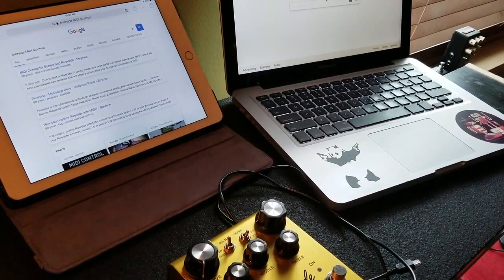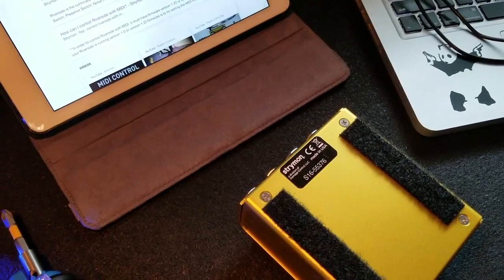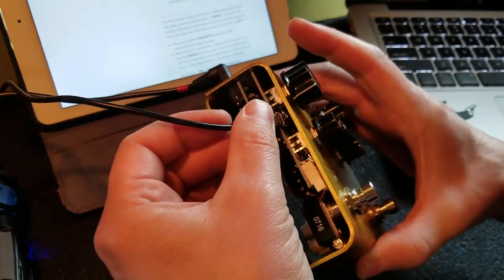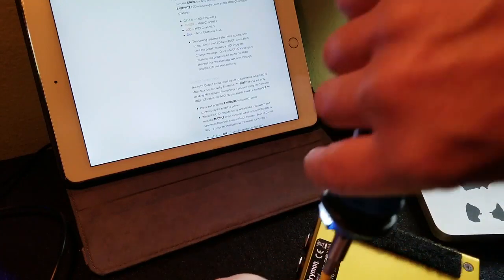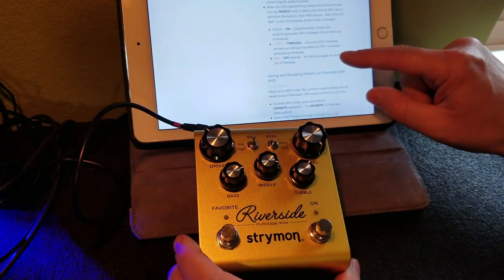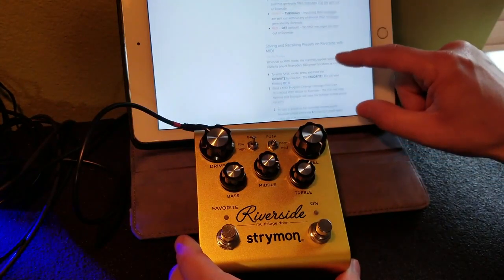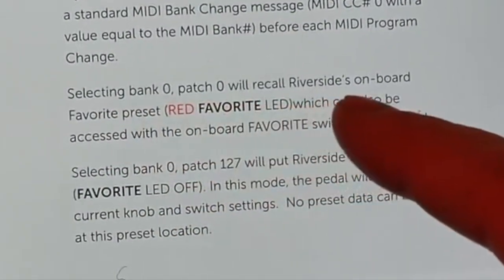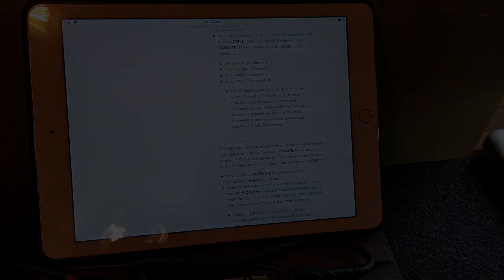How To Update Strymon MIDI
This video will show you all you need to know to update your Riverside and Sunset pedals for MIDI. Not only loading the firmware, but also configuring the pedals for MIDI channel, MIDI input, and saving presets.